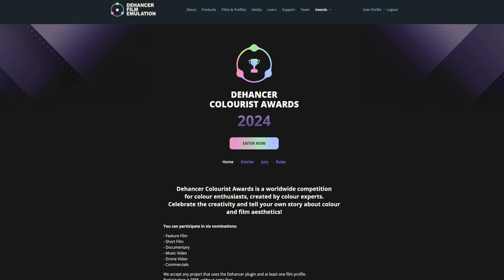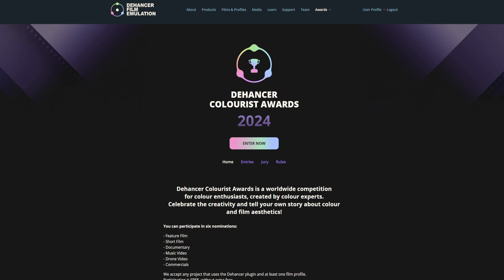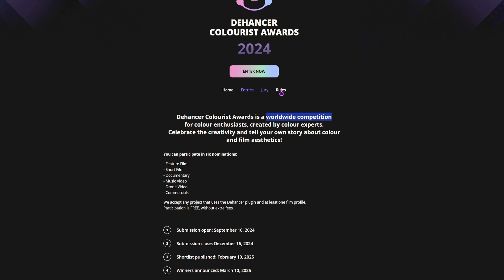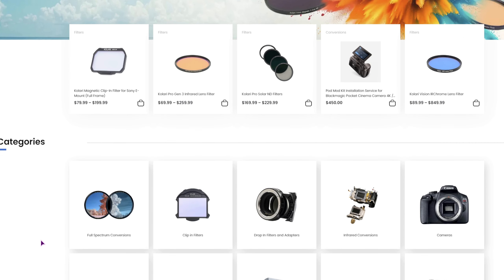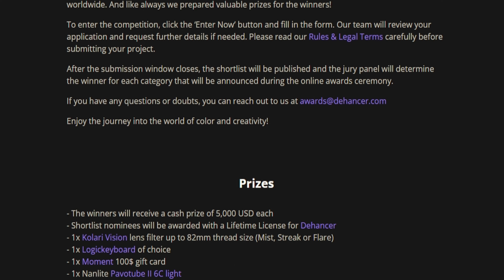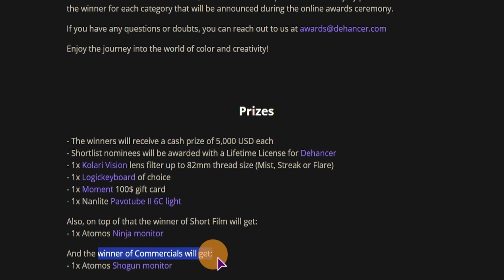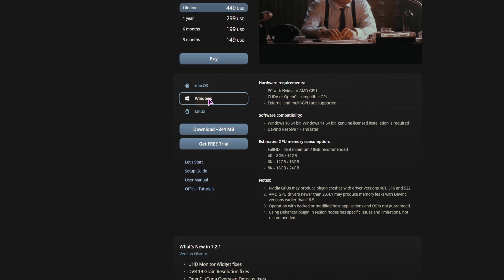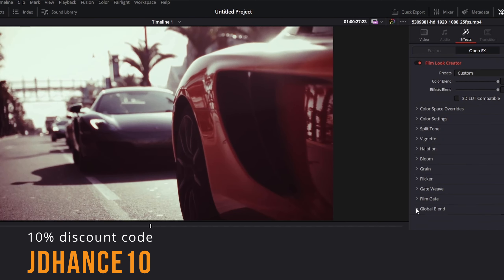Free Worldwide Competition for Filmmakers 2024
Do you want to UP your film making game and win some awards? Then make sure you enter the Dehancer Colorist Awards competition that is free to enter and worldwide!

🛒 *EDITING TEMPLATES & PLUGINS*

for templates and more